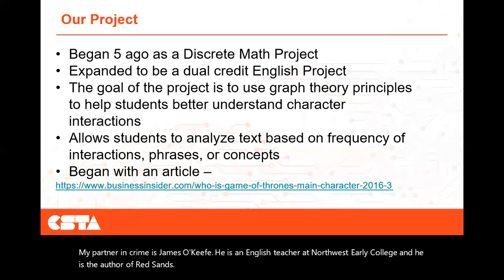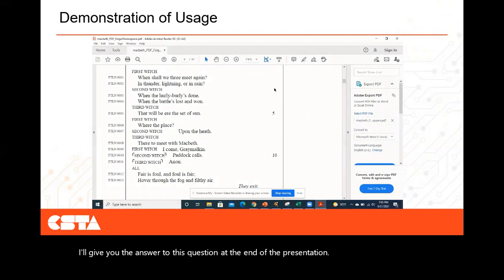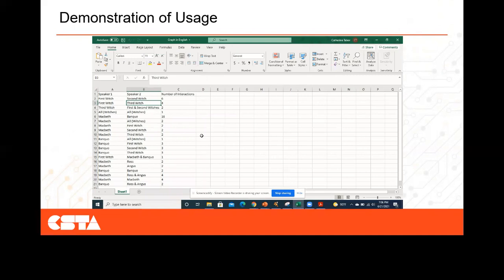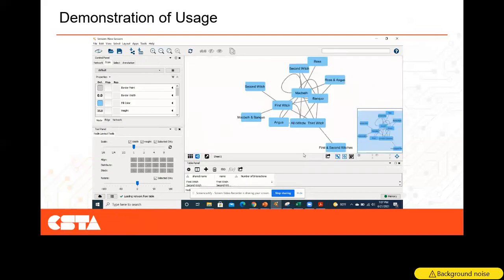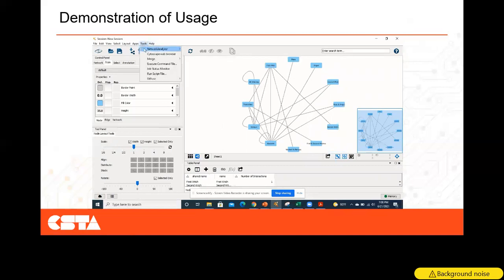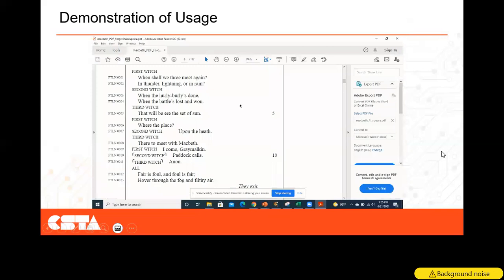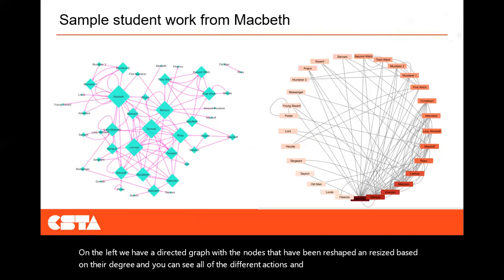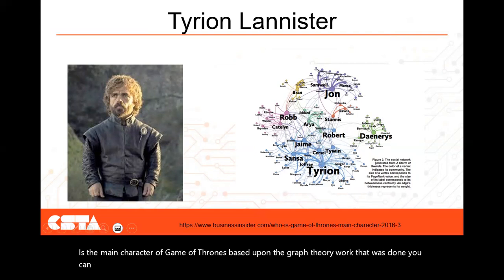Using Graph Theory in Humanities V2